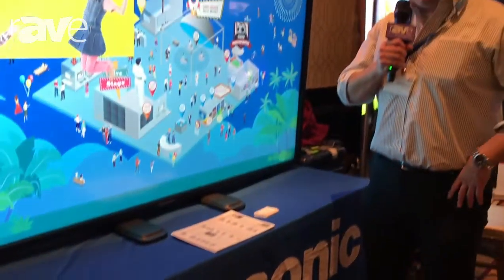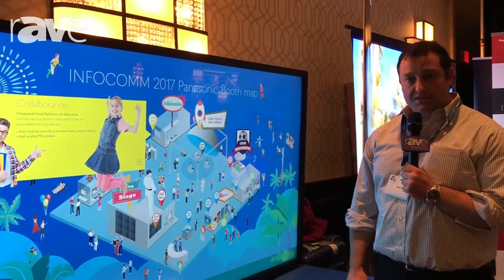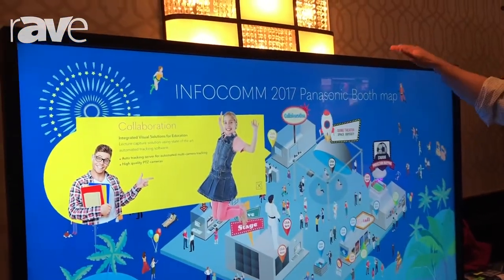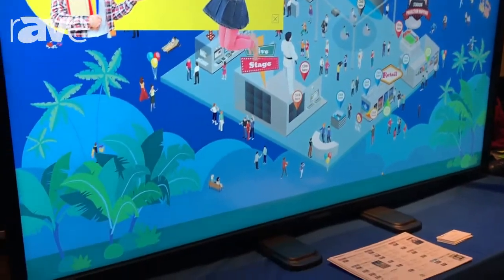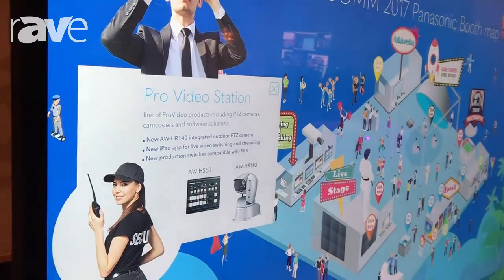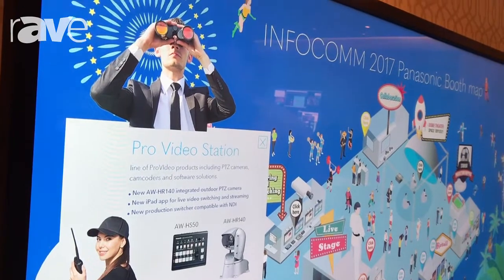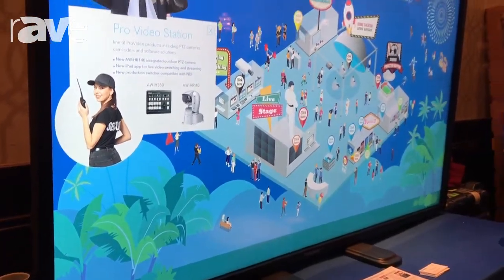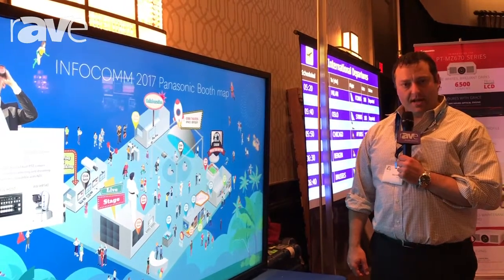E4 AV Tour: Panasonic Features New TH-75BQE1, 75-Inch 4K Touch Panel Display